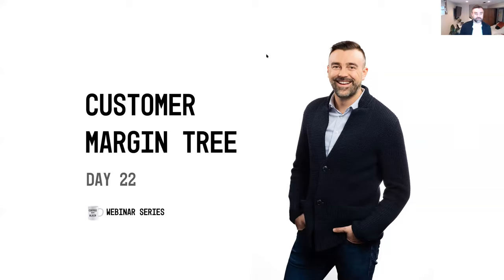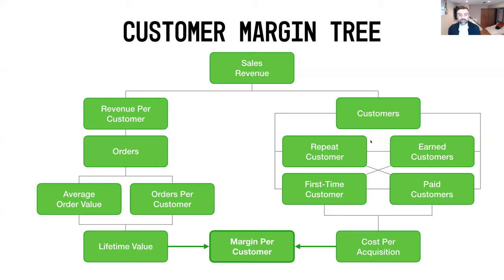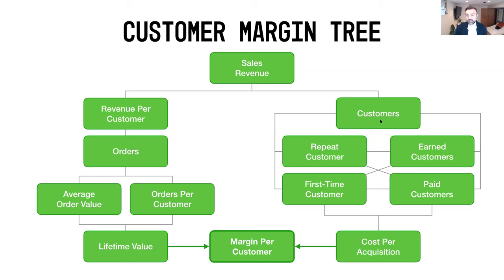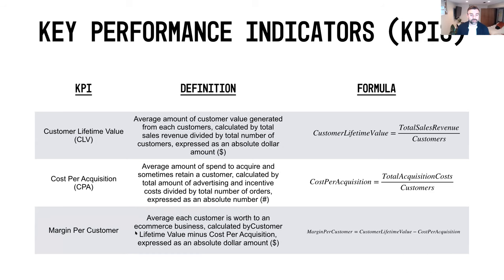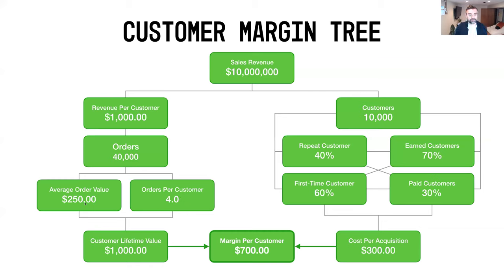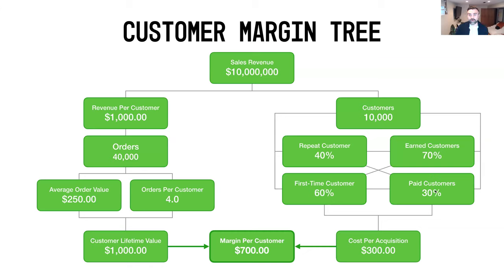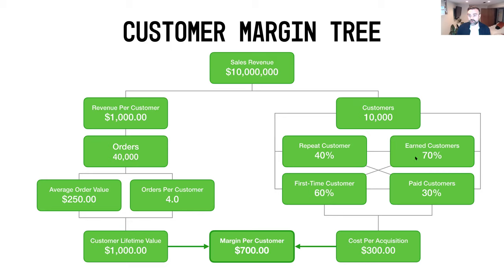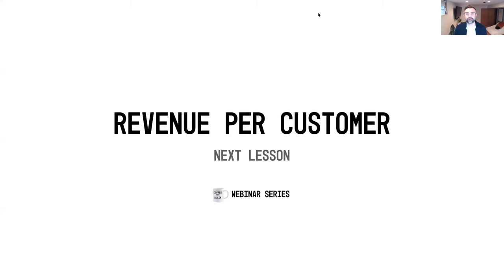Introducing the Customer Margin Tree | Coffee with Blair 022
In this video, Blair reviews the Customer Margin Tree to illustrate how to calculate a customer’s margin contribution to your ecommerce business:

✅ Customer Lifetime Value derived from Revenue per Customer, Average Order Value and Orders per Customer that all lead towards Orders.

✅ Cost per Acquisition derived from the Paid vs Earned Customers and First-Time vs Repeat Customers who buy from your brand.

✅ Margin per Customer takes the difference between Customer Lifetime Value and Cost per Acquisition to arrive at the customer profitability.